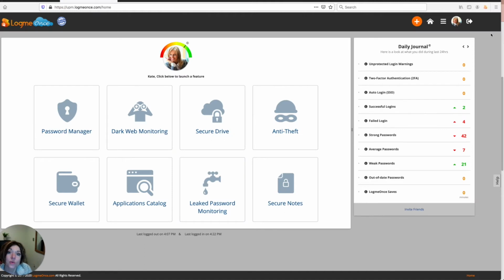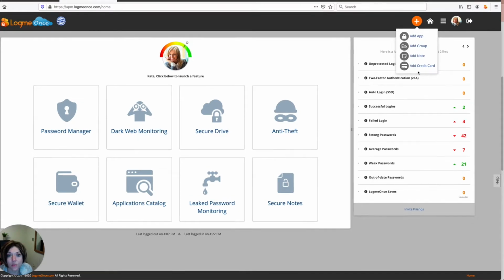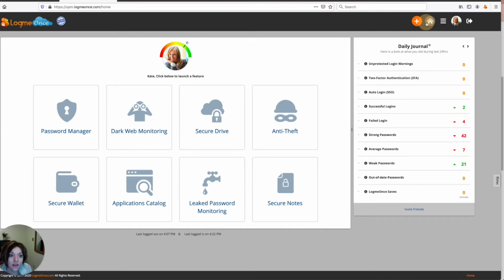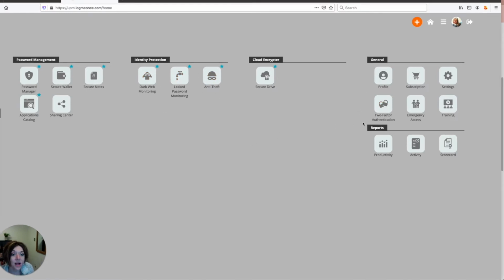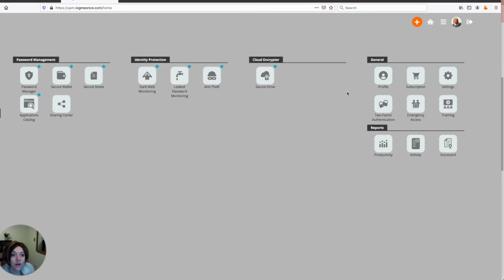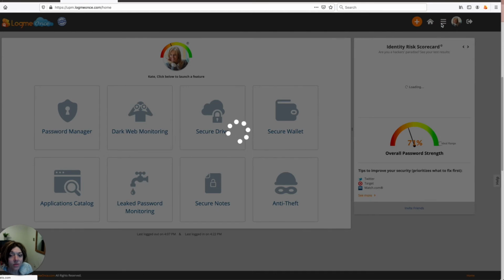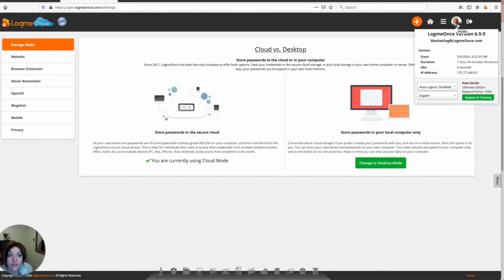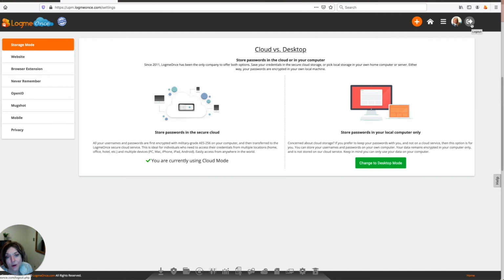LogMeOnce Password Manager v7.0 An Explanation of Top Navigation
This video provides a simple walkthrough of the top menu on LogMeOnce version 7.0. The top navigation menu has several items that give you the ability to navigate and customize LogMeOnce as you wish.

It's nearly impossible to avoid having to remember dozens of passwords with our digital lives. But managing passwords and keeping your accounts secure doesn't have to be complicated! Staying safe online is easier than ever with the latest LogMeOnce Password Manager.

Download LogMeOnce Password Manager for FREE today You have nothing to lose...just less you have to remember!